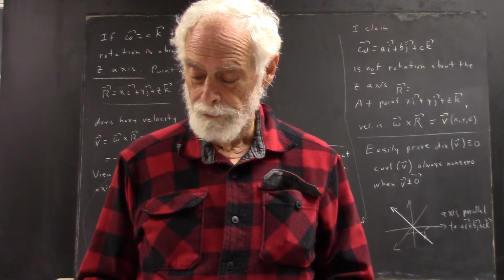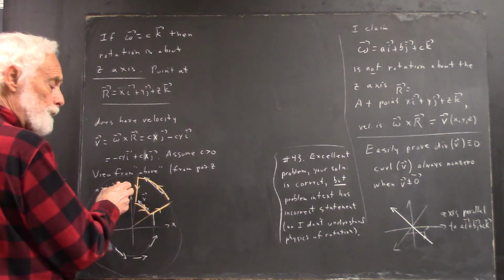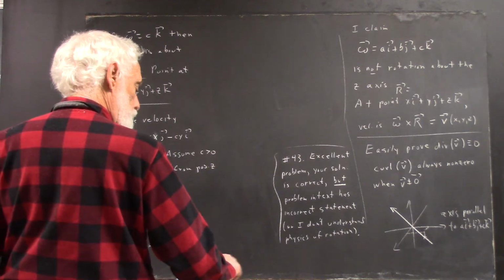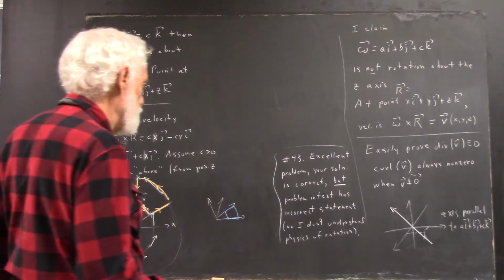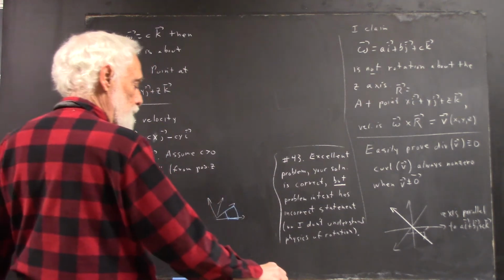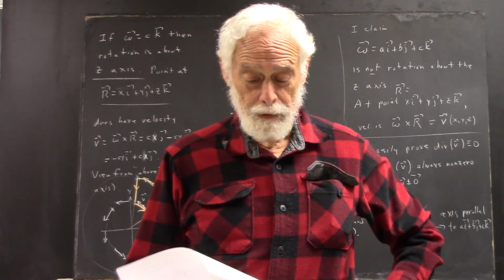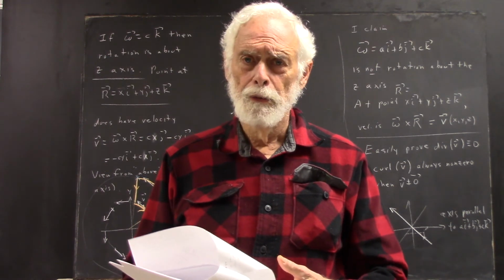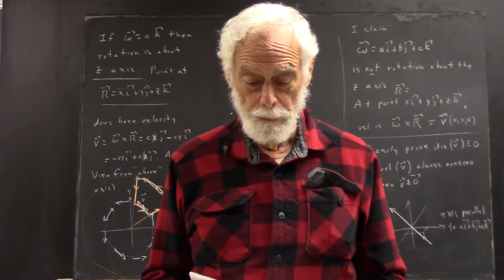dagmult 5039 comments on homework section 13 3 fund theorem of line integrals 15